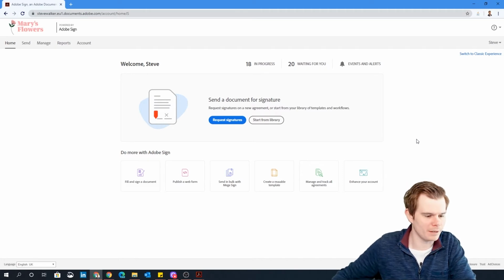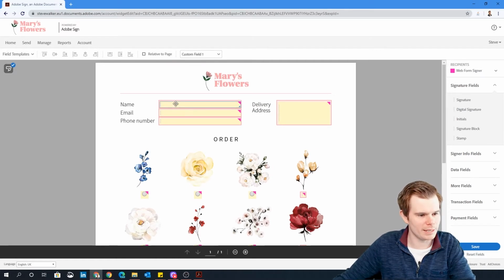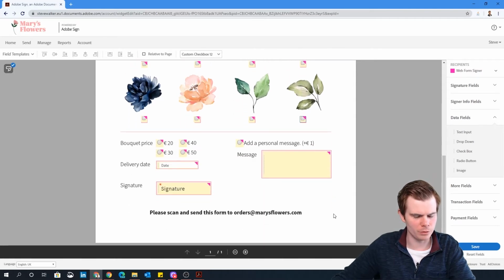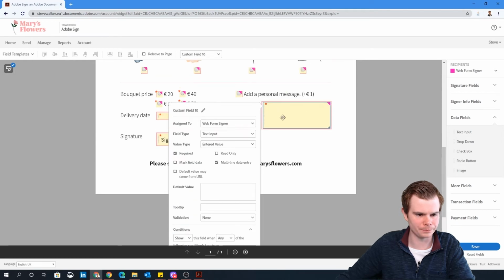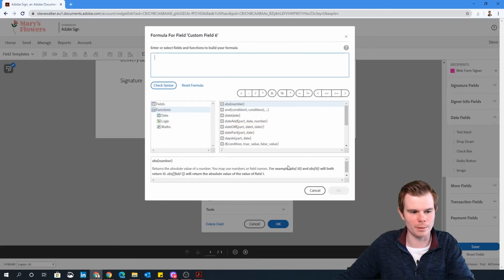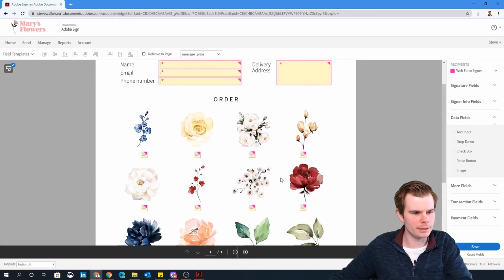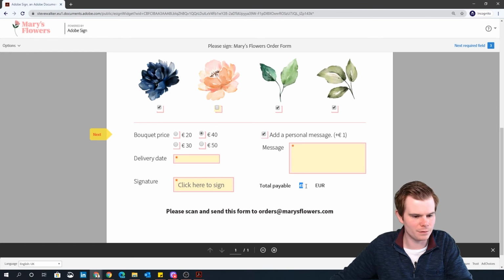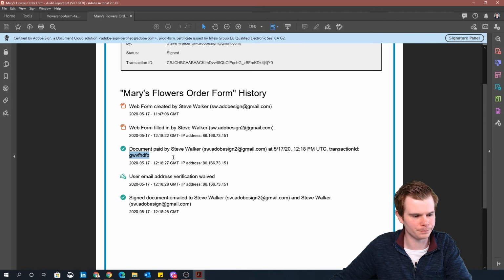How your business can switch quickly from physical to digital transactions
We’ll show you how to accelerate your business’s transaction processes and post forms with signing and payment capabilities on your website.